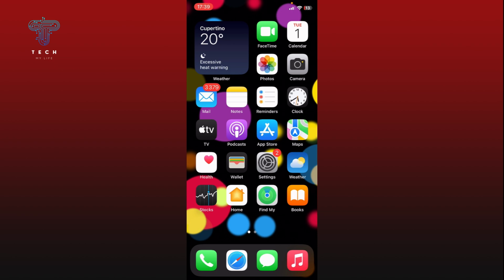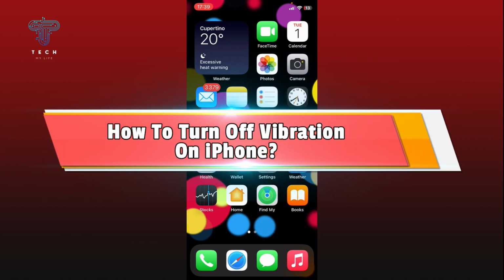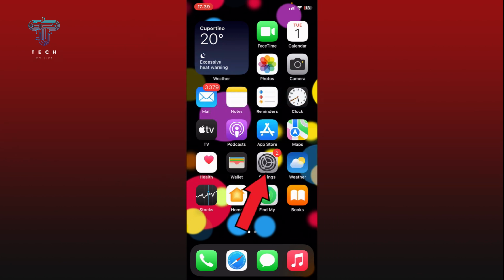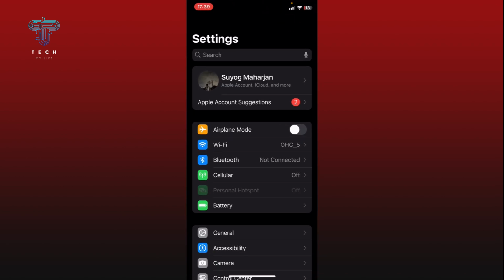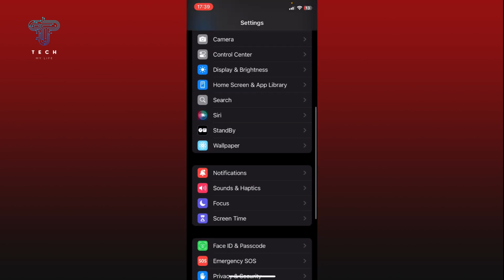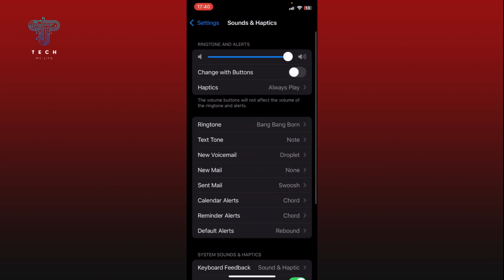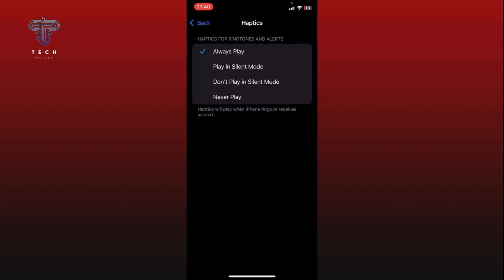How To Turn Off Vibration On iPhone? 2024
In today’s video, I’m going to show you how to turn off vibration on an iPhone.

First, open the Settings app. Scroll down and go to the Sound & Haptics settings. Here, you'll see the Haptics option — tap on it. Finally, to turn off vibration on your iPhone, tap on the "Never Play" option.

And that’s how you turn off vibration on an iPhone.